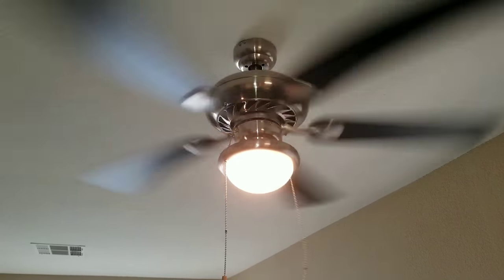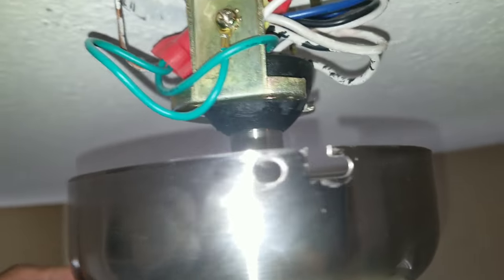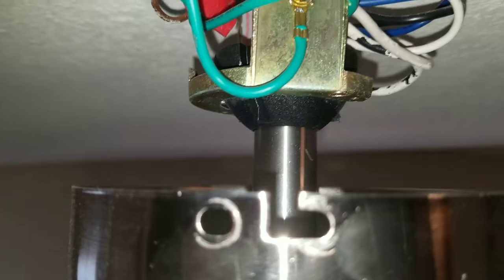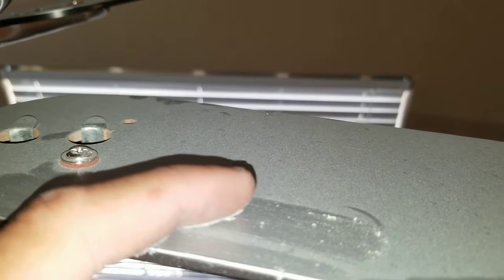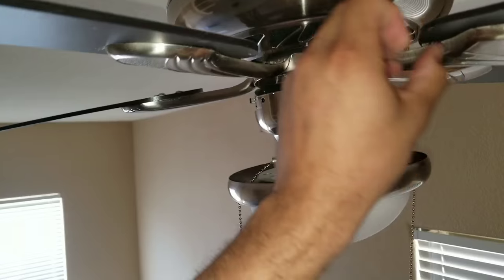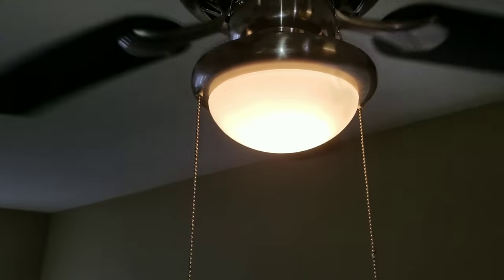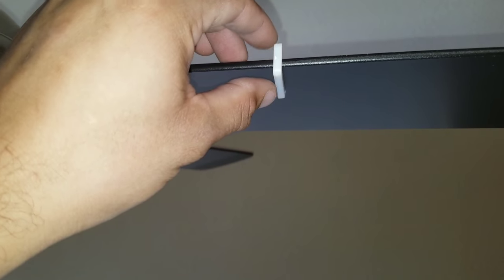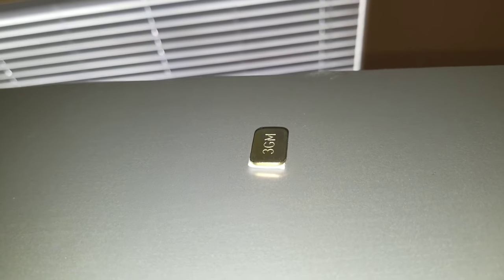Ceiling Fan Shaking? 4 Simple Ways to Fix It!